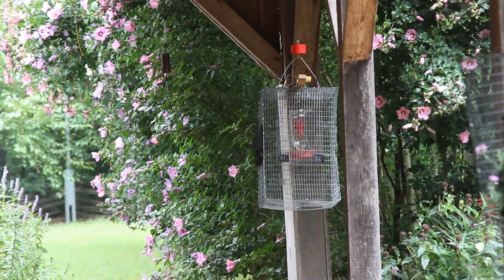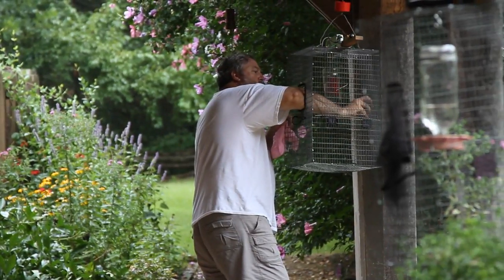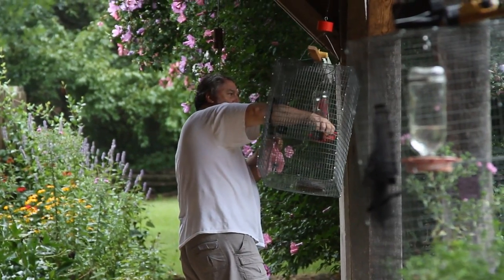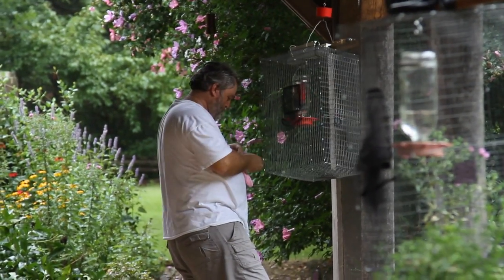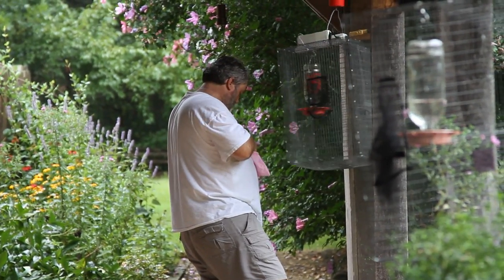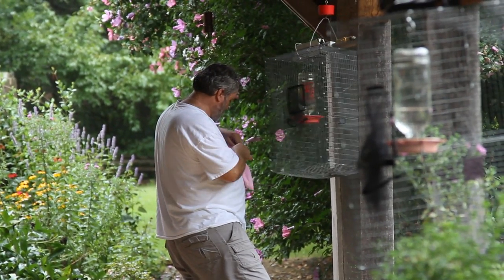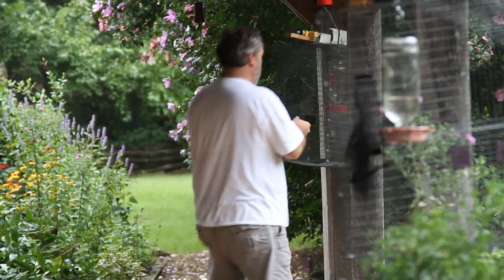Hummingbird Banding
Hummingbirds where captured and banded on August 3, 2013 at Trail Of Tears State Forest. The bander is Vernon Kleen.